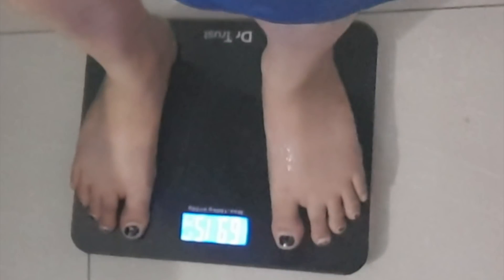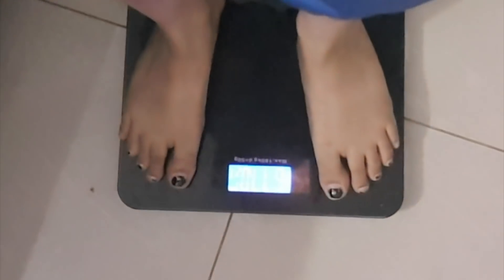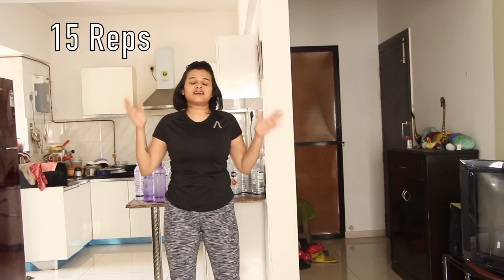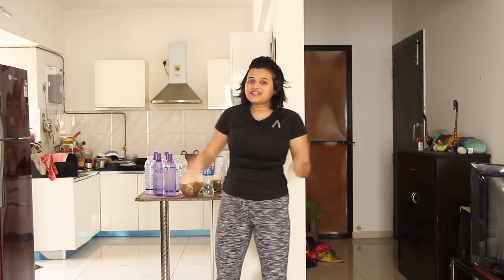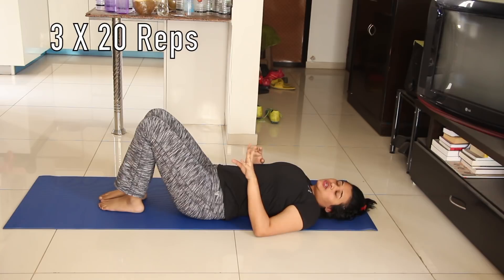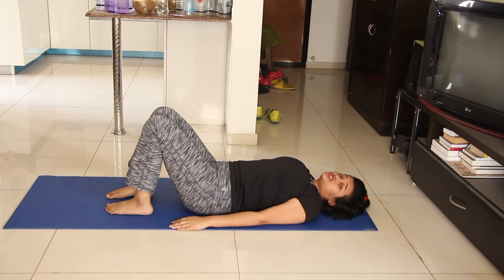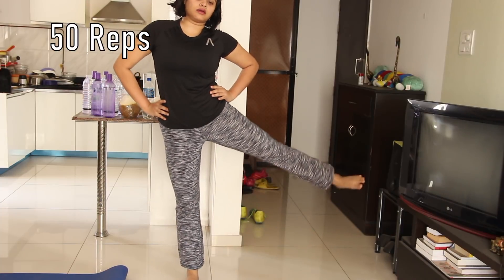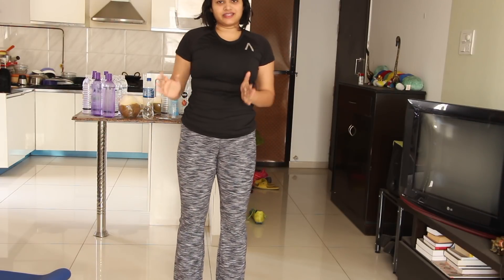How to lose weight fast in a week at home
Hey peeps,

A very happy new year!! In this video I will show you how to lose weight fast in a week at home. 💪💪💪

Copyright:

Everything you see on this video was created by me unless otherwise stated.

Cya soon 💖